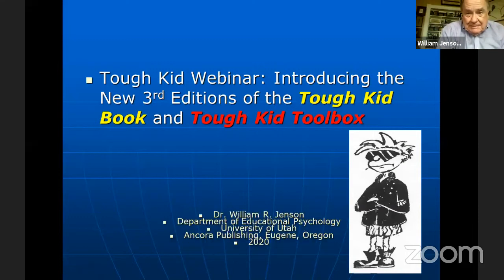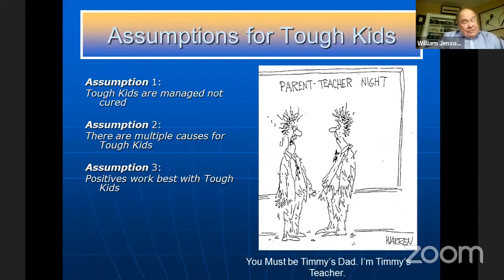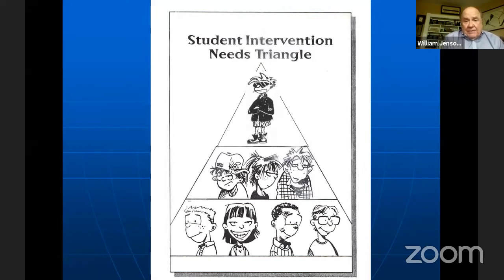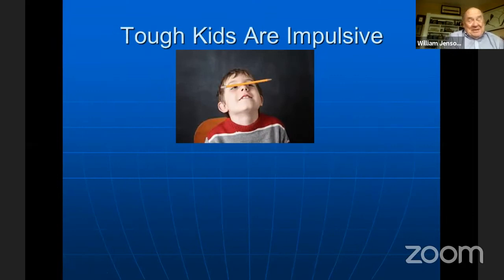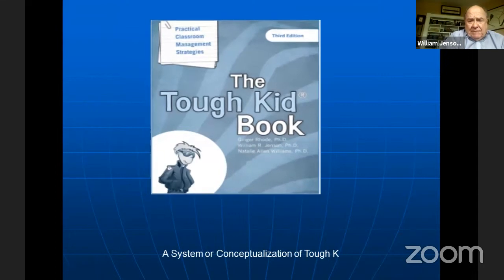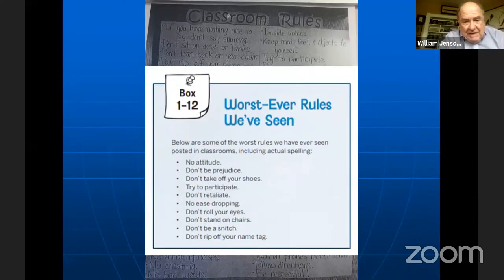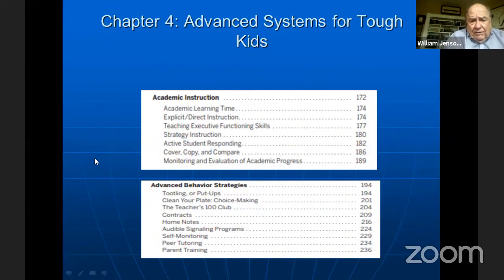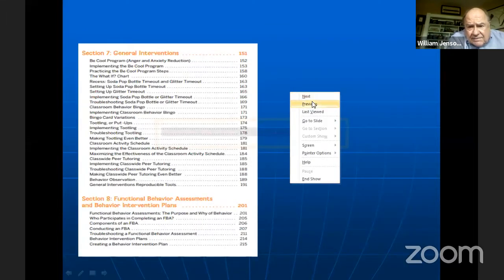The Tough Kid Book and Tool Box — Classic and New Interventions: Release of the Third Editions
This webinar will provide an overview of the new third editions of The Tough Kid Book and The Tough Kid Tool Box, with an emphasis on practicality and effective, positive interventions for Tough Kids. These are the very interventions needed for Tough Kids returning to schools from COVID-19 shutdowns.

Learn about classic concepts and evidence-based interventions covered in the original Tough Kid Series, such as the definition of a Tough Kid, the coercion cycle and how to stop it, Mystery Motivators, Precision Requests, Teacher Pleaser Social Skills program, and many others.

New interventions and concepts from the new books include:
 Clean Your Plate Choice intervention
 Glitter Globe Timeout
 Can’t get the negatives out: Lack of motivation
 Electronic Daily Behavior Report Card (home note)
 On-Task in a Box
 Quiet Classroom Decibel App
 Infrared Light Mystery Motivators, and many more